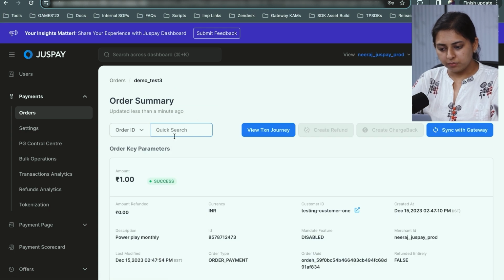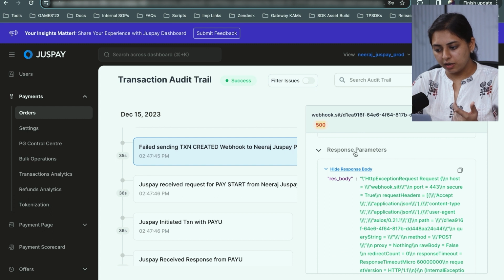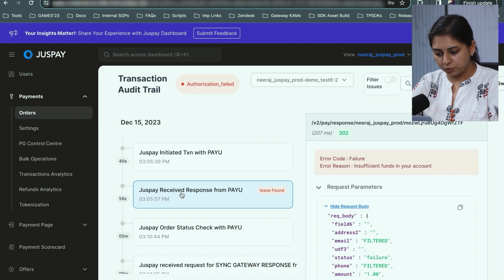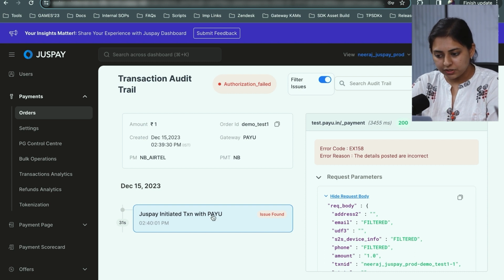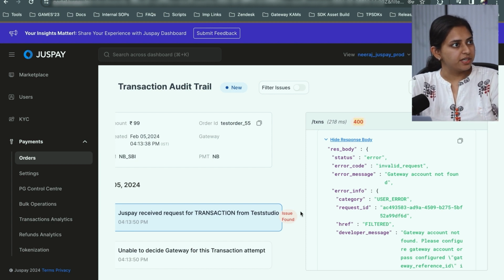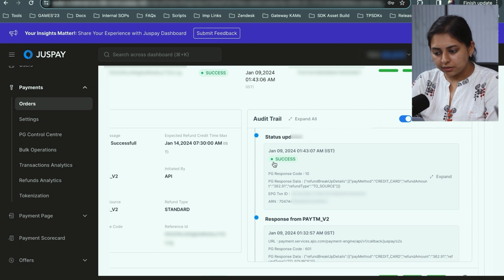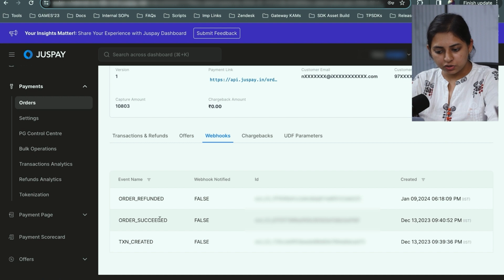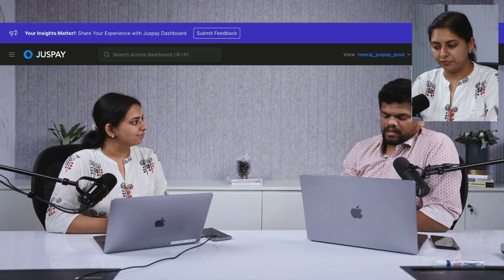Juspay Audit Trail: Deep Dive into Transaction and Refund Audit Trail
Dive into Juspay's Audit Trails! Explore Transaction and Refund Audit Trails for detailed insights into payment interactions.

Chapters:

0:00 - Introduction
0:20 - What is Audit Trail?
1:20 - How/Where to access Transaction Audit Trail?
2:13 - Scenario 1: Did not receive the Webhooks from Juspay
4:45: Scenario 2: Juspay did not send Webhooks
8:00 - Scenario 3: Transaction failed and went back to Merchant's page
9:33 - Scenario 4: Configured Gateway reference ID
11:44 - Refund Audit Trail
12:40 - How to check refund Status?
14:18 - Where/How to check ARN for refunds
15:15 - Webhooks for Refunds
17:10 - Latency with Audit Trail?
17:42 - More about Audit Trail